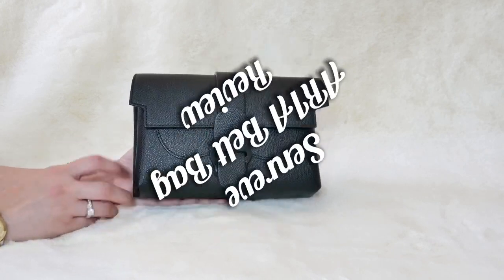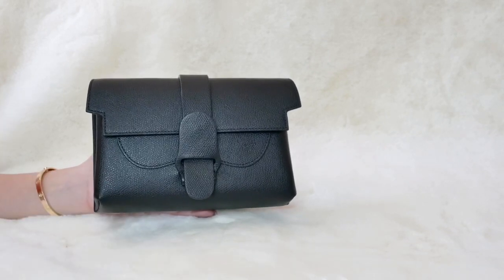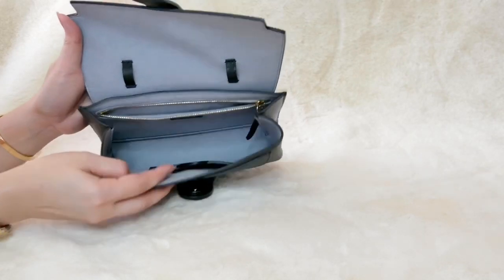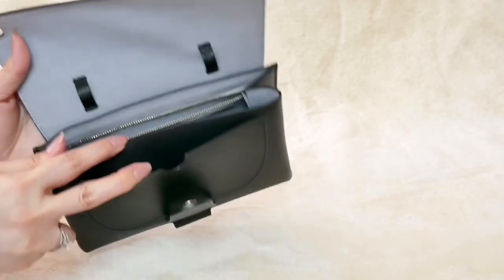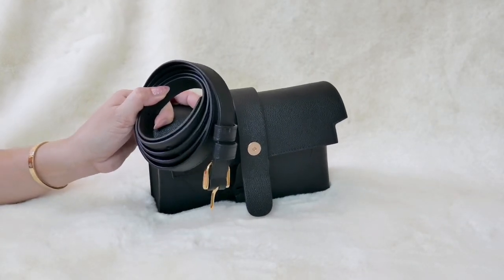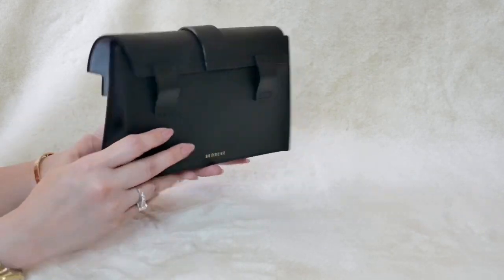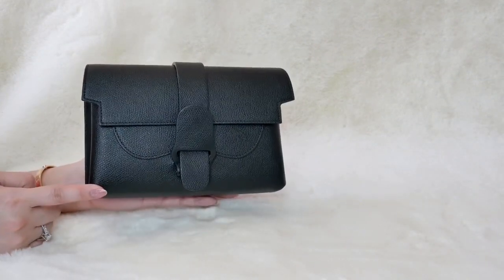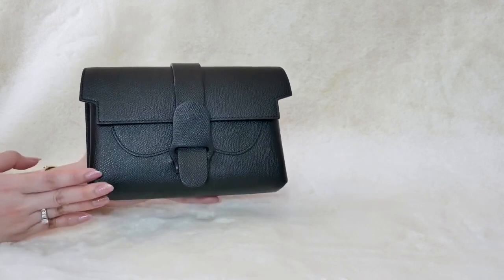SENREVE ARIA BELT BAG REVIEW AND WHAT FITS INSIDE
In this video, I will be giving a review of my SENREVE ARIA Belt bag and show what fits inside the bag. I will give an overview of the ARIA belt bag including the size, material, etc., along with the pros and cons. I consider this a Rockstar bag as this is such a versatile bag, very functional bag that can be worn in multiple ways --- sling bag, cross body bag, belt bag, and as a clutch bag. This bag can also be worn as a casual or a formal bag. The Aria belt bag has a good price point and 100% made in Italy.  I highly recommend this bag because it is durable and functional. I hope you enjoy watching my video. Have a great day!

TIMESTAMPS
00:00 Intro
00:32 How to Save Money/Get this Bag on a Discount
02:31 Overview of the Bag
05:12 How to Add the Chain and Leather Straps
07:57 What Fits Inside
10:11 Pros & Cons
11:00 Final Thoughts

Thank you for visiting my channel, JEN of all trades!